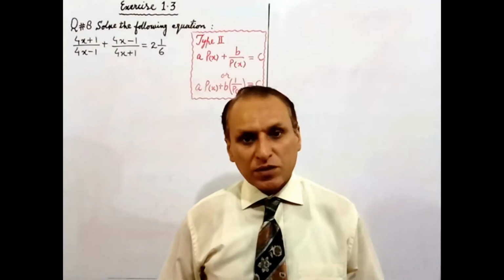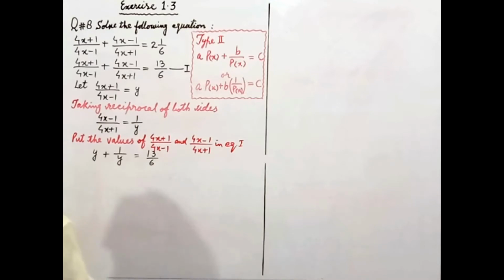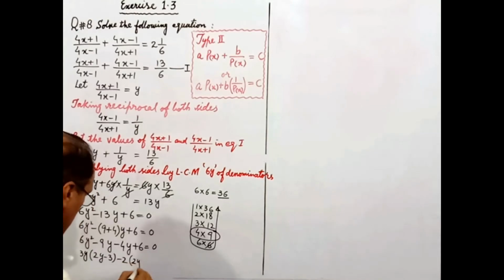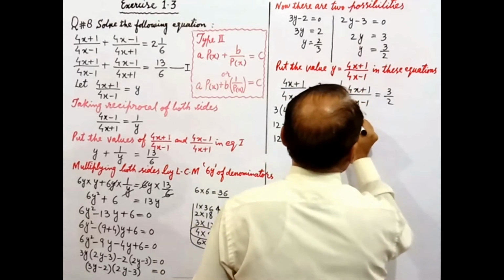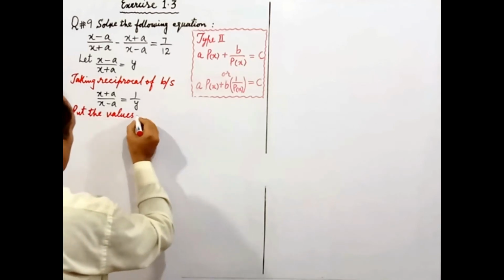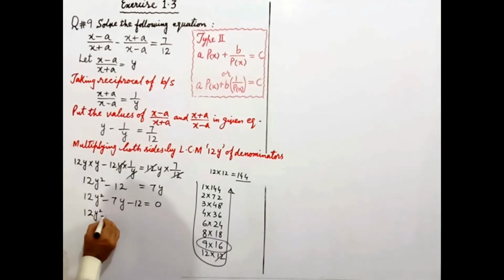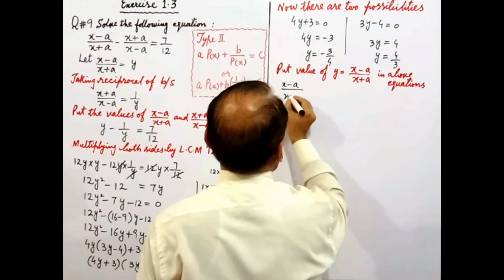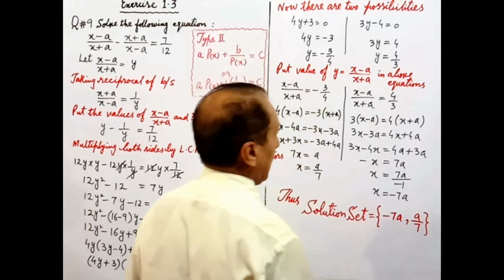Math 10 Exercise 1.3 Q no 8-9 How Equations Reducible to Quadratic form can be solved?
How Equations can be reduced to Quadratic form? This tutorial will help you to learn the main steps involved to solve type 1 of Equations which can be reduced to a quadratic equation.